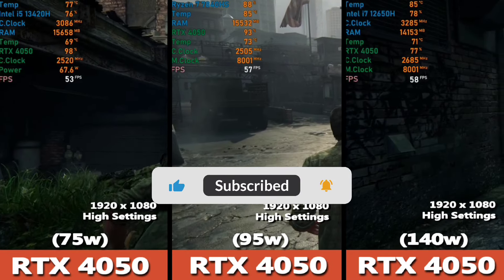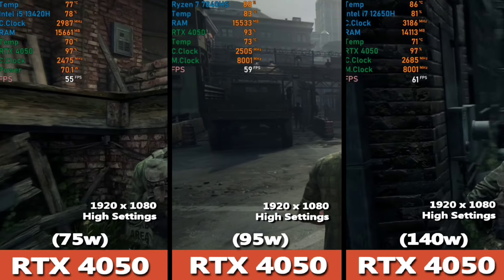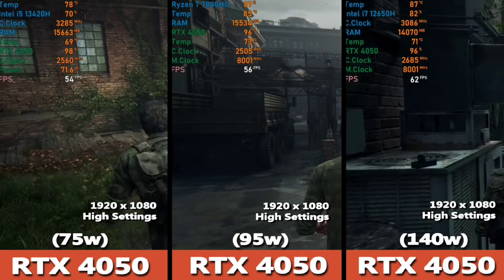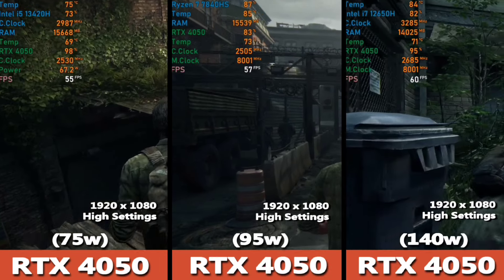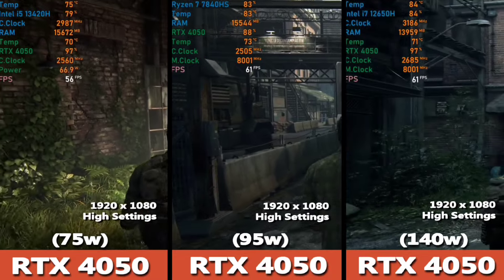Laptop RTX 4050 (75w) vs (95w) vs (140w) Gaming Benchmark Test | Acer NItro V | Nitro 5 | Lenovo LOQ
RTX 4050 + i7 12650H Gaming Benchmark
Nvidia RTX 4050 Gaming Benchmark Test
Acer Nitro 5 Gaming Benchmark
Acer Nitro V Gaming Benchmark
Laptop RTX 4050 (75w) vs (95w) vs (140w) Gaming Benchmark Test

So in today's video we will compare three variants of RTX 4050, and all have different TGP's...

Our goal is to achieve 10,000 subscriber so please help us to reach there.

In this test we have selected 09 games.

00:00 God Of War
00:20 Far Cry 6
00:40 Red Dead Redemption II
01:00 Valorant
01:20 Cyberpunk 2077
01:40 Witcher 3 Next Gen
02:00 Assassin's Creed Valhalla
02:20 GTA V
02:40 Last Of US I
03:00 Outro

Specifications :

CPU: intel i7 12650H | 10cores 16threads | up to 4.7Ghz
RAM: Single-channel DDR5 SDRAM support 16 GB
GPU: NVIDIA GeForce RTX 4050 with 6 GB of dedicated GDDR6 VRAM (140w)
Display: 15.6” FHD IPS display with a lightning-quick 144Hz refresh rate and 3ms response time
Storage: 1 TB SSD, PCIe Gen4, NVMe

Acer Nitro V
CPU: Intel i5 13420H | 8cores 16threads | up to 4.6Ghz
RAM: 16GB DDR5 5200Mhz Dual Channel
GPU: NVIDIA GeForce RTX 4050 6GB GDDR6 (75W)
Display: 15.6" display with IPS (In-Plane Switching) technology, Full HD 1920 x 1080, Acer ComfyView LED-backlit TFT LCD, 16:9 aspect ratio, supporting 144 Hz refresh rate
Storage: 512 GB SSD, PCIe Gen4

Lenovo LOQ 15APH8
CPU: Ryzen 7 7840HS | 8cores 16threads | up to 5.1Ghz
GPU: NVIDIA GeForce RTX 4050 6GB GDDR6 (95W)
Display: 15.6 Inch Full HD, IPS, 350nits Anti-glare, 45% NTSC, Refresh Rate: 144 Hz, G-SYNC, FreeSync
Storage: 512GB NVMe M.2 SSD